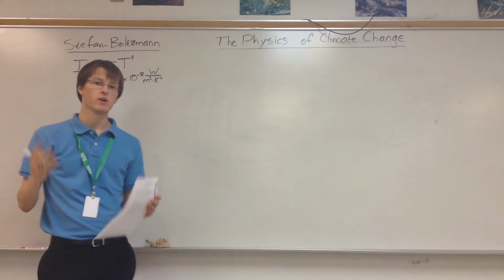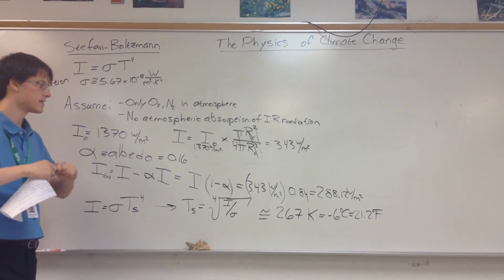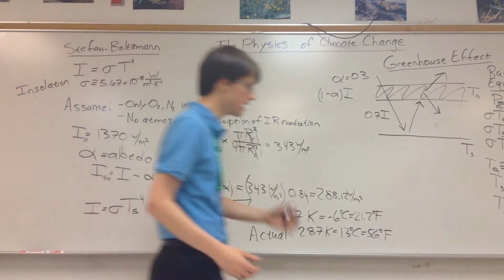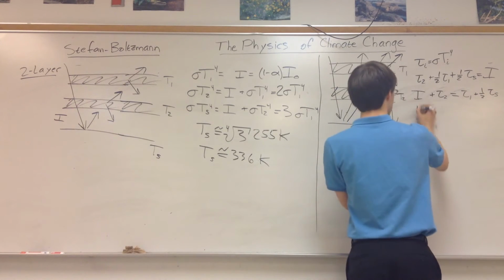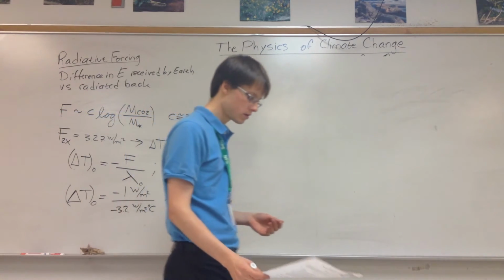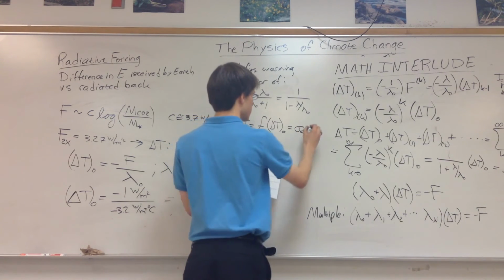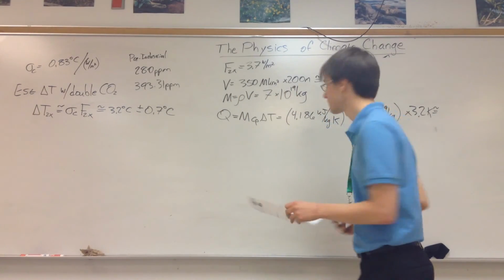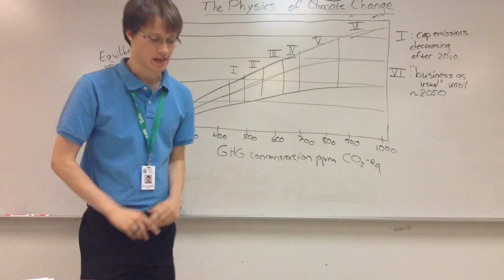The Physics of Climate Change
A derivation of the greenhouse effect by modeling Earth as a blackbody, followed by a discussion of radiative forcing and projections of temperature increases for the Earth system.